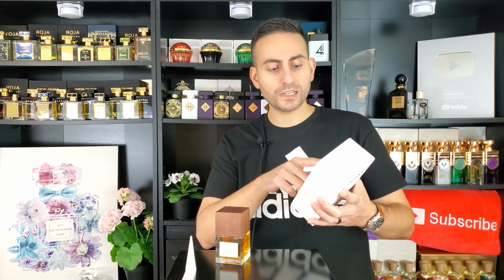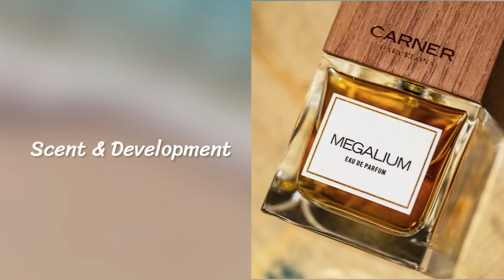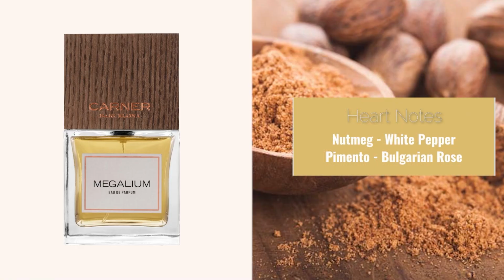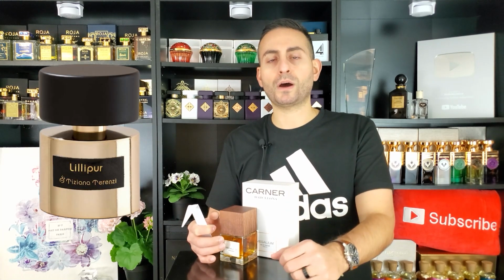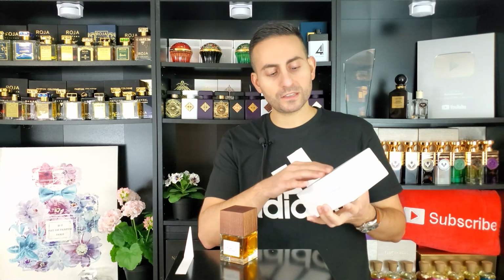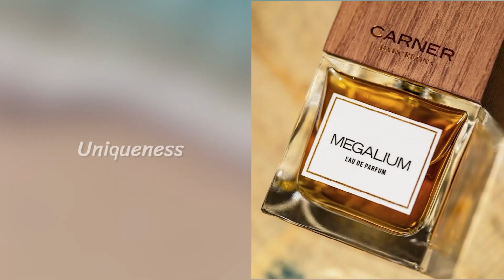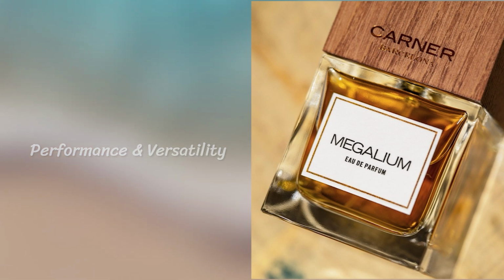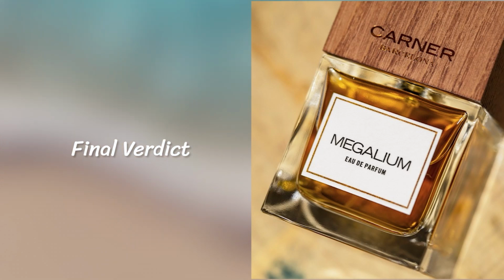POWERFUL CINNAMON & AMBER FRAGRANCE! | CARNER BARCELONA MEGALIUM REVIEW!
DISCOVER MY TOP 10 GIFT RECOMMENDATIONS FOR THE HOLIDAY SEASON OF 2022 / 2023 HERE!: